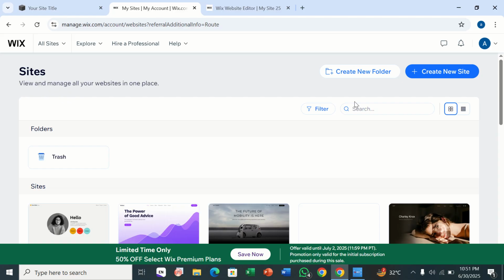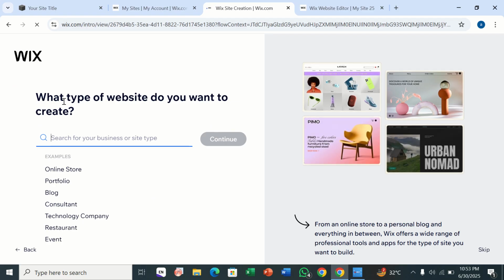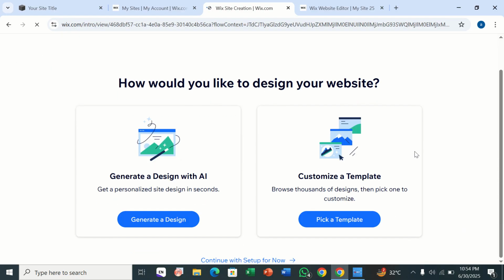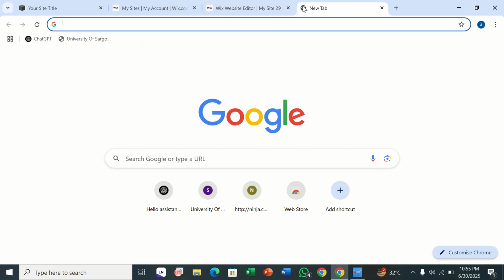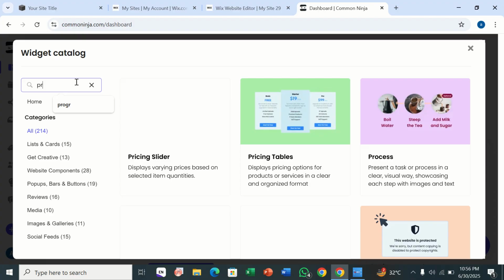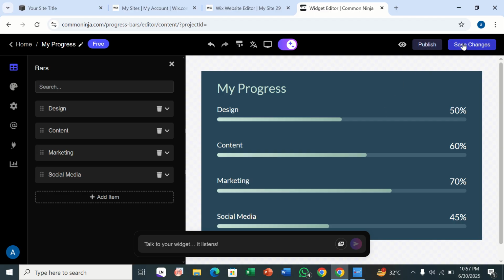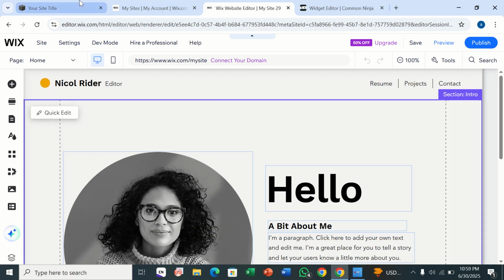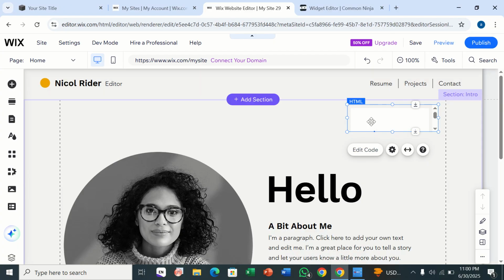How to Add a Progress Bar to a Form in Wix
If you are looking for a video about How to Add a Progress Bar to a Form in Wix, here it is!